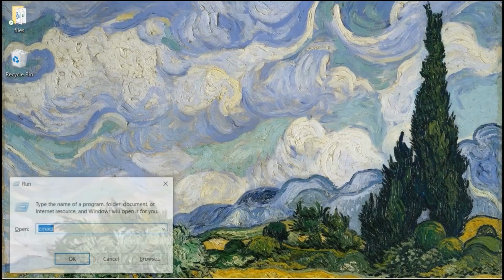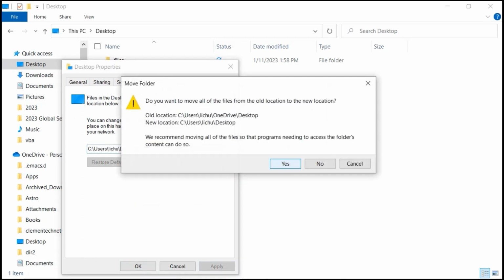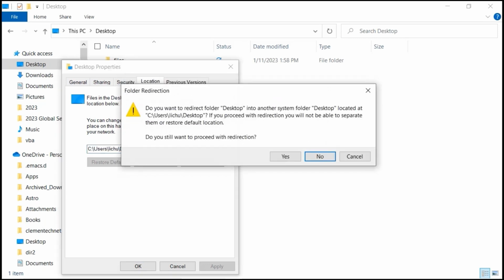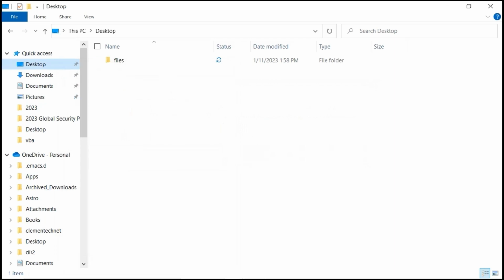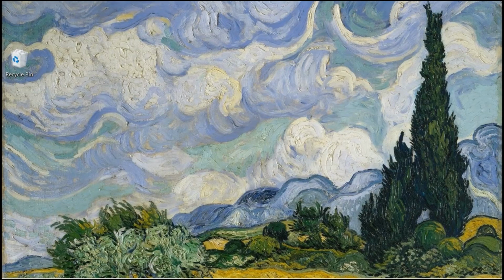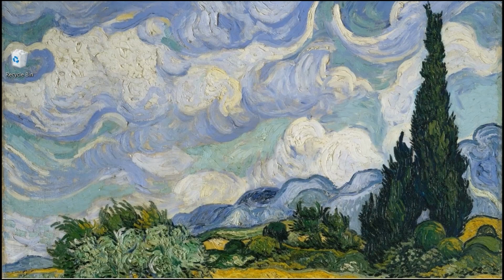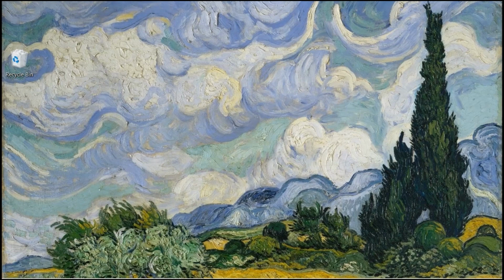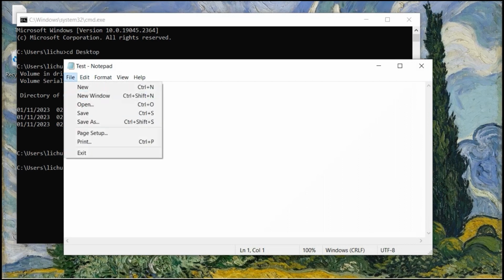How to restore the missing "Desktop" in your %USERPROFILE% directory in Windows?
This is because it is now defaulted to the "OneDrive\Desktop" for Windows installation.